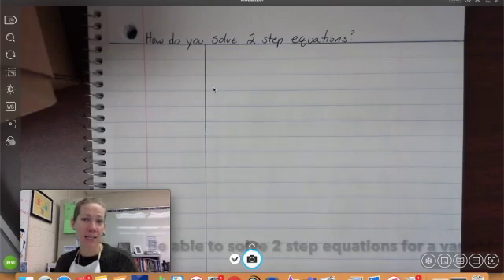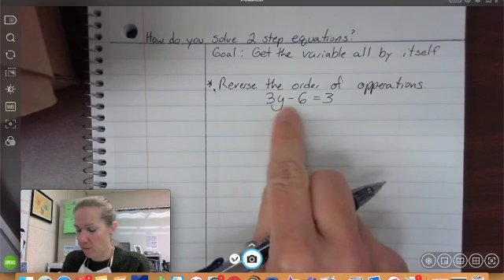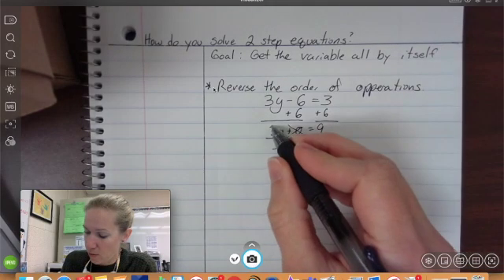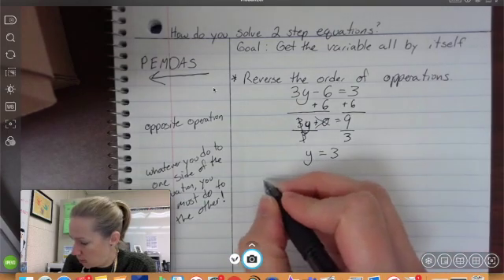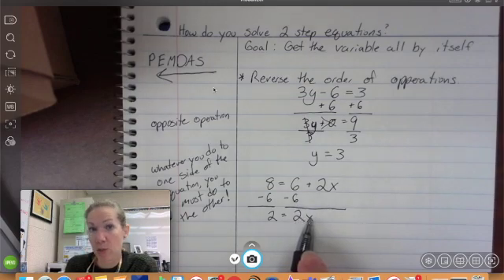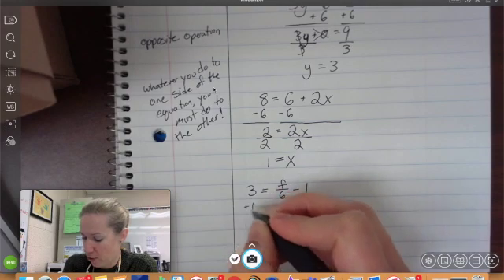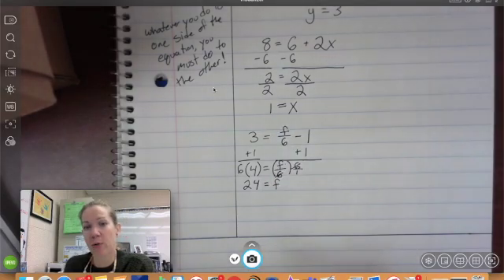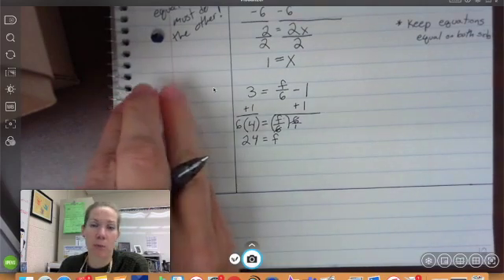2 Step Equations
This video is about 2 Step Equations